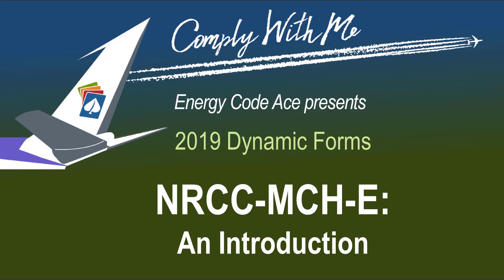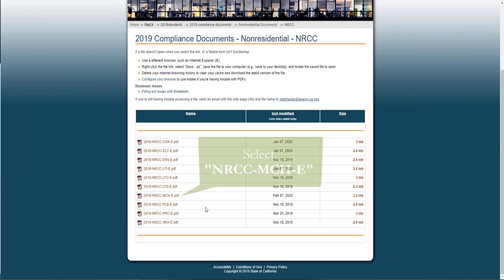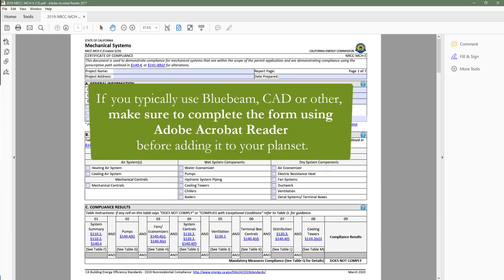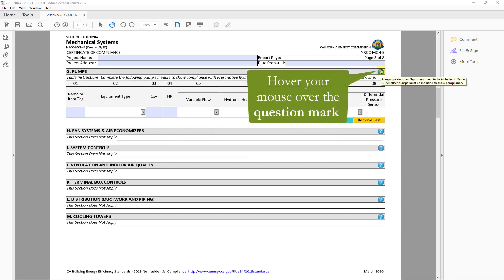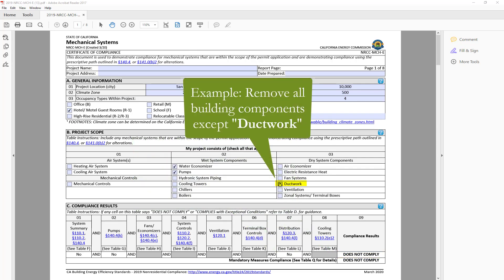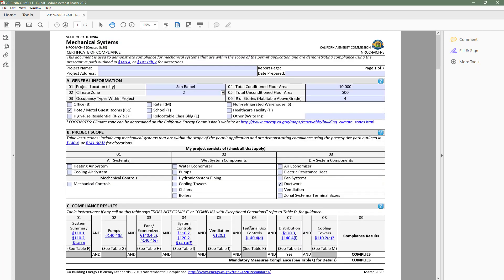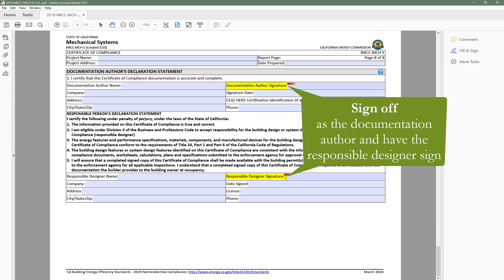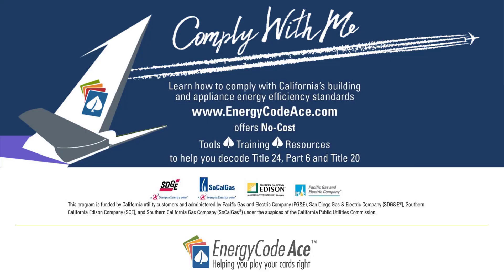2019 Dynamic Form Introduction: NRCC-MCH-E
For the 2019 Energy Code Cycle (Title 24, Part 6) the Nonresidential Certificate of Compliance (NRCC) Forms have been simplified so there is only one NRCC per compliance category. In order to do so, each NRCC has been outfitted with dynamic features that allow it to react to user input in real time, also known as a Dynamic Form.

In this short video, Energy Code Ace walks you through the basic features of the mechanical form including where to find it, how a dynamic form functions, how to sign and add the completed form to your plan set, and much more.

If you are looking for more in depth information you can check out the ECA Decoding Talk on the 2019 Nonresidential Dynamic Forms as well as the great handout associated with that Decoding Talk. ECA also offers a Code and Coffee Youtube Series that will walk you through how to complete the form using an example plan set for a specific project scenario.

JUMP DIRECTLY TO WHAT YOU ARE LOOKING FOR:
Where to find the forms: 00:13
How to open Dynamic Forms: 01:55
What is a Dynamic Form: 02:39
Form Structure: 03:36
How to Complete the Form: 04:07
Before Submittal Checklist: 06:47
How to Sign: 06:56
Bluebeam Workaround: 07:15